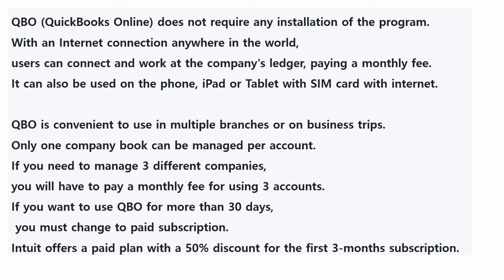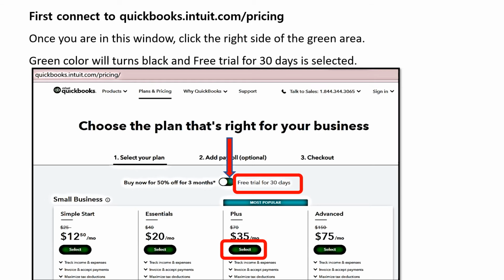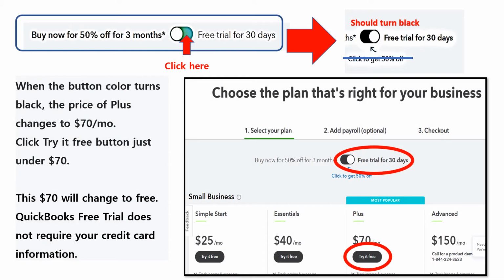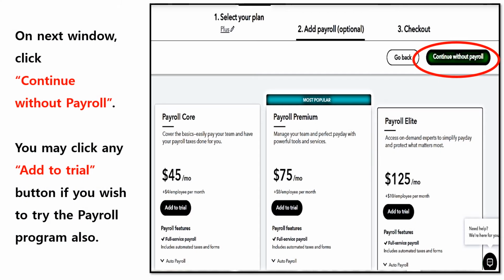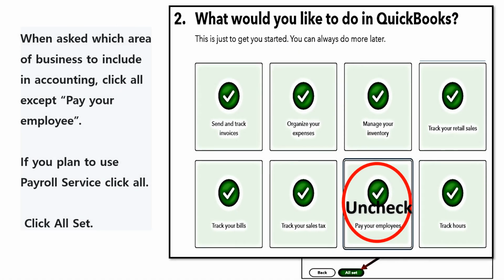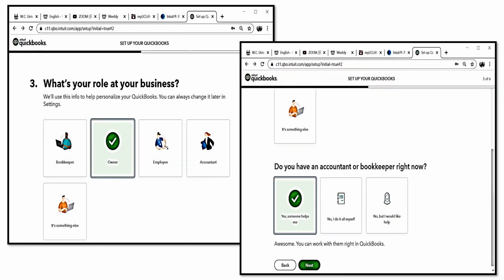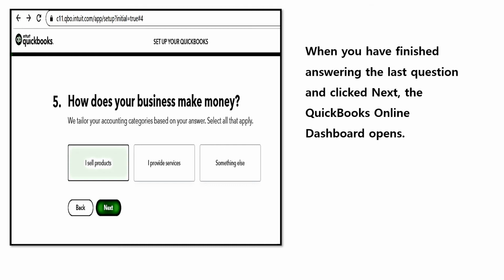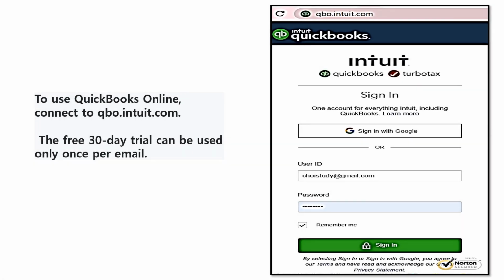2021 QuickBooks Online 30 days Free Trial. QuickBooks with Kevin. QBO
How to get 2021 QuickBooks Online 30 days Free Trial.
QuickBooks with Kevin. QBO